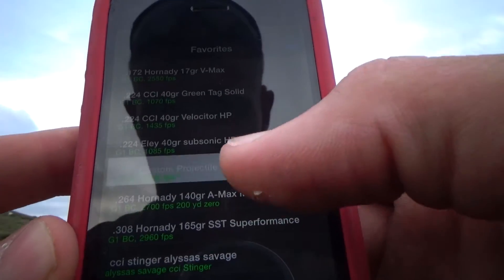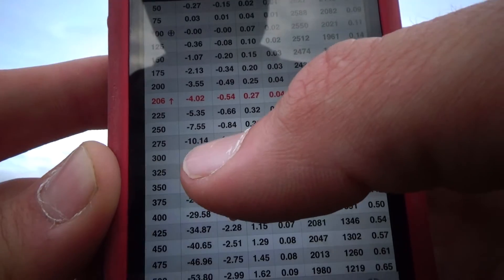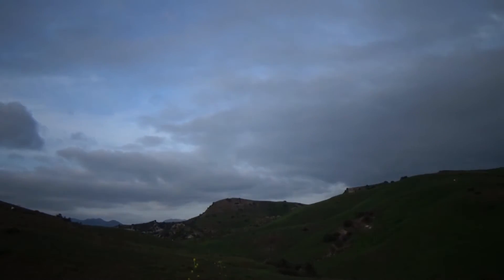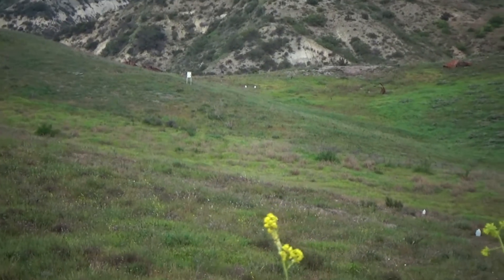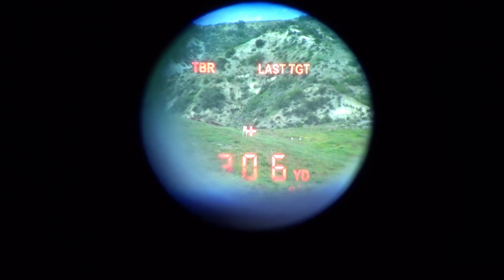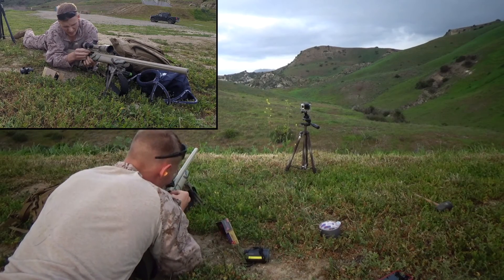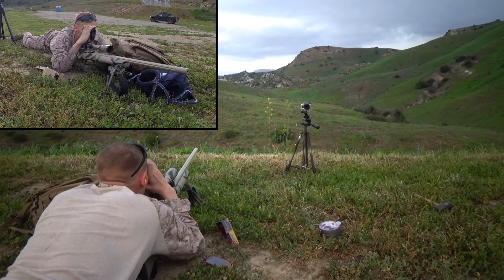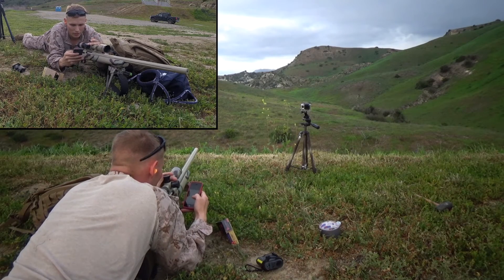Long Range Shooting with Ballistic AE Part 1: how to true your program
In this video I discuss how to apply your ballistics Program to your rifle and your shots. I will also be doing a video showing the process on how to actually apply your shot data to your program for correction.
The next video will be on the same subject but from 400-700 yards